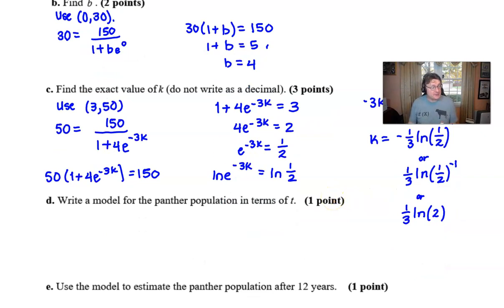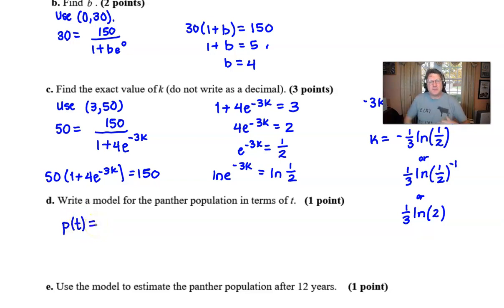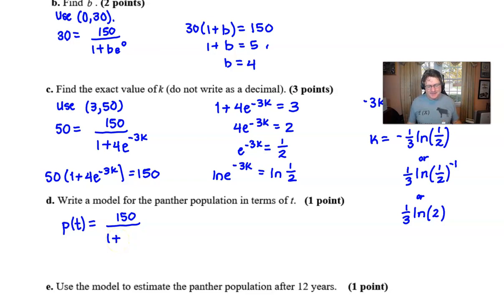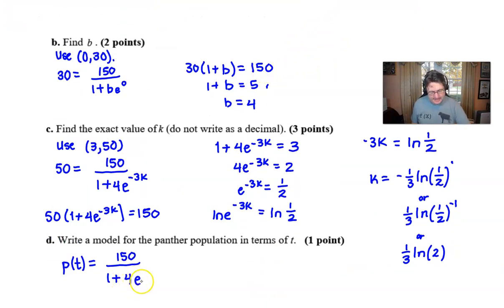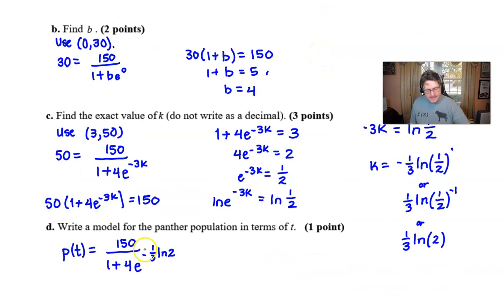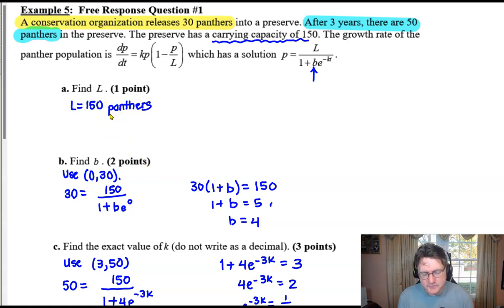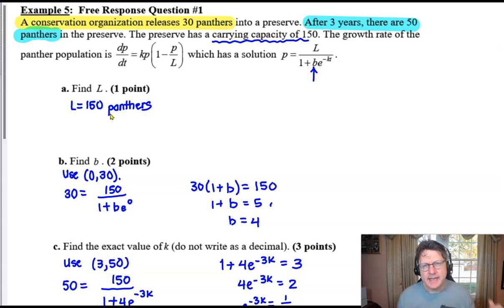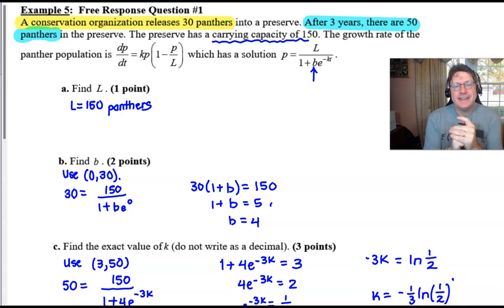Avon High School - AP Calculus BC - Topic 7.9 - Example 5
SOLVING A REAL-WORLD FRQ INVOLVING LOGISTIC GROWTH.  In this video, I will demonstrate the solution to a multi-part free response question that features logistic growth.